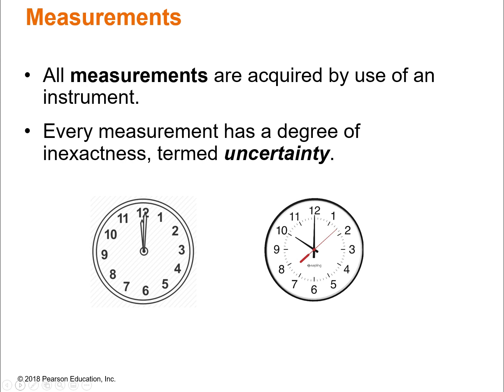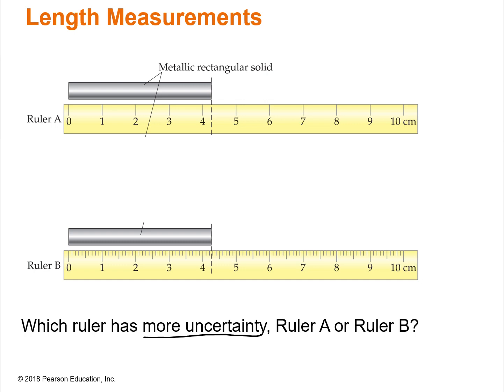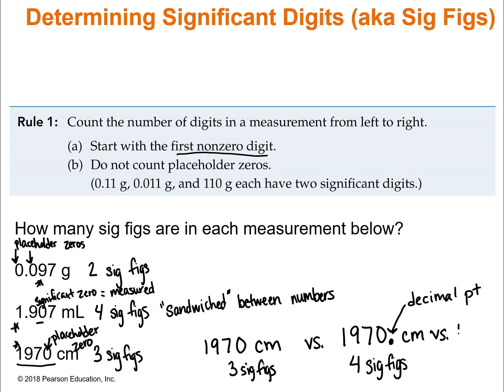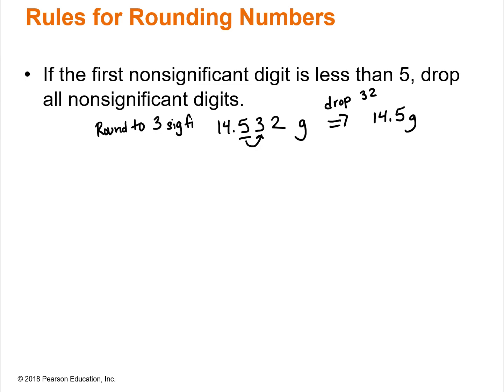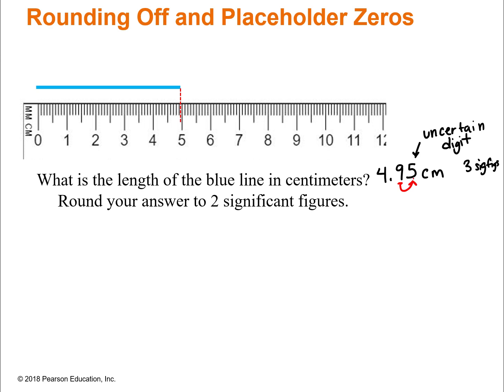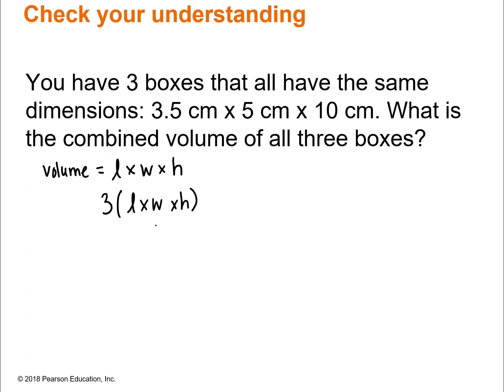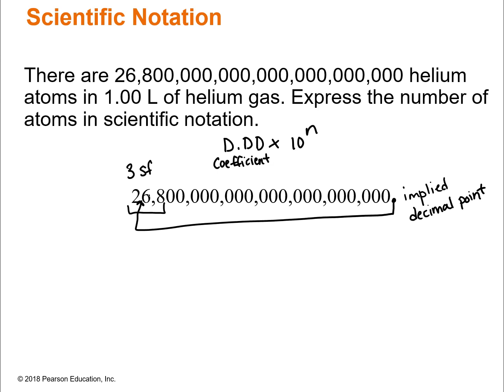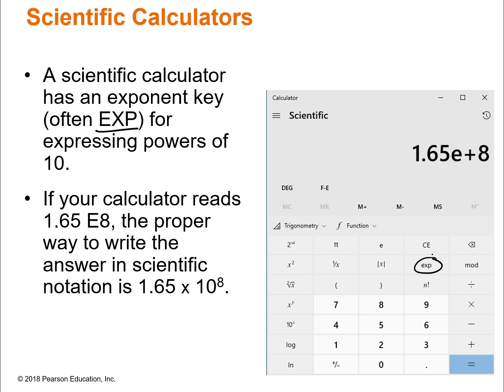CHEM 103 - Pre requisite Science Skills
Lecture 1 in the CHEM 103 Lecture Series